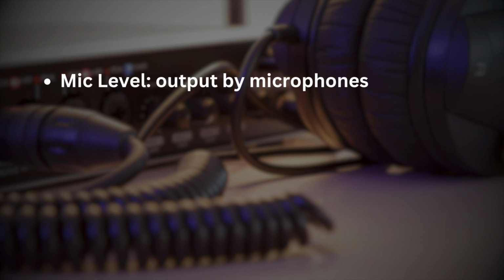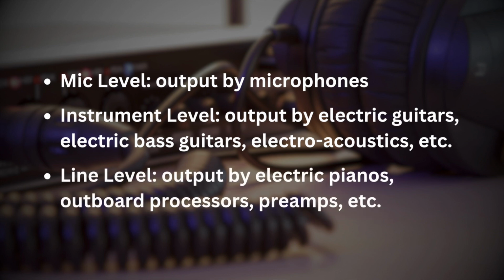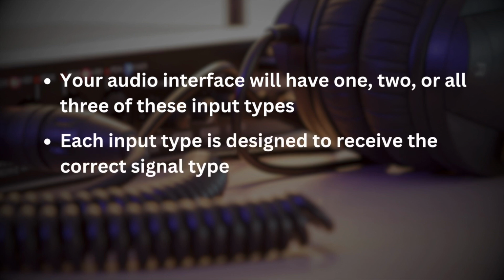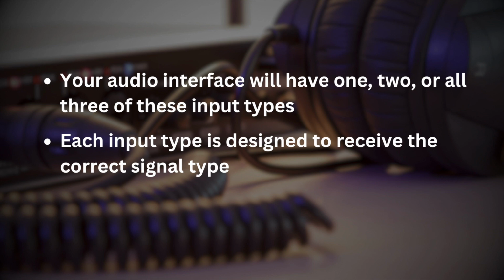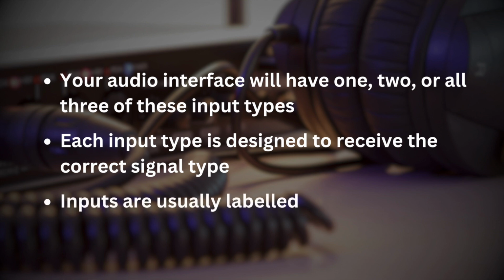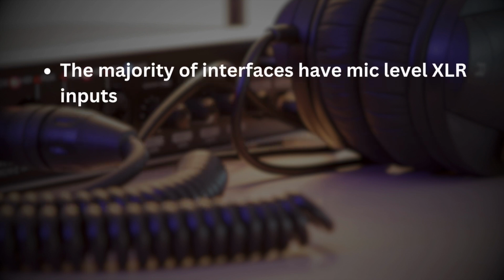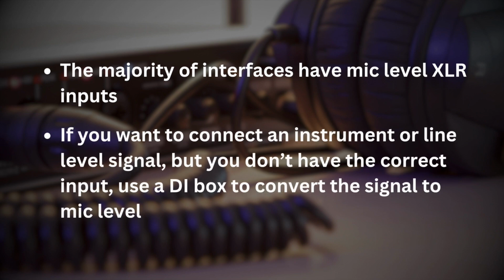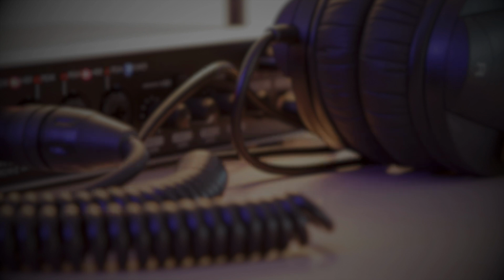Understanding interface inputs | MIC vs. INSTRUMENT vs. LINE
When recording music in your home studio, it's important to connect the thing that you're recording, to the correct input type on your interface. Your interface typically offers some or all of these input types: mic, instrument, and line. This is because different sources generate different signal types. In this video, we'll break down the different signal types, and we'll explore what to do if you don't have the input type you need.